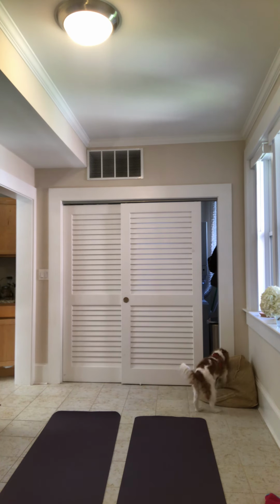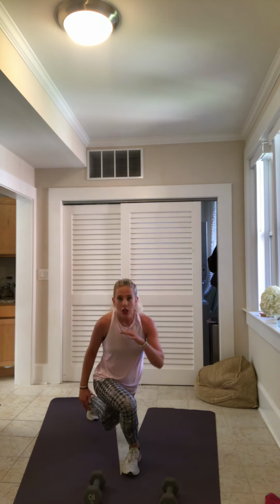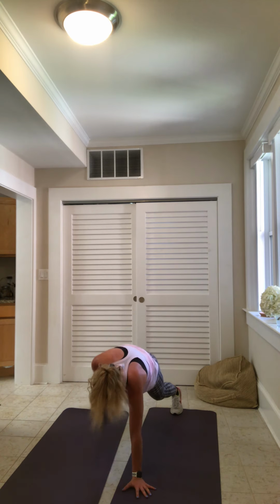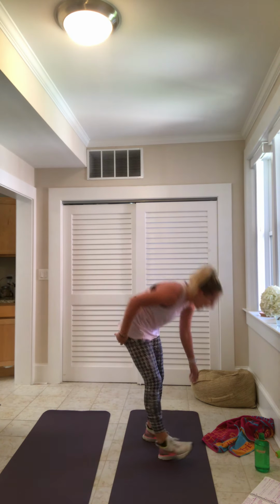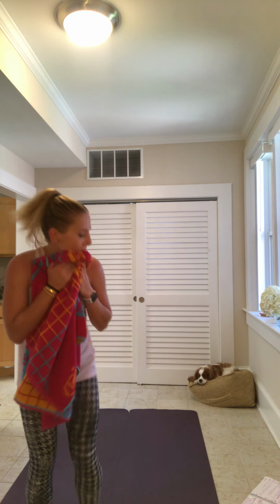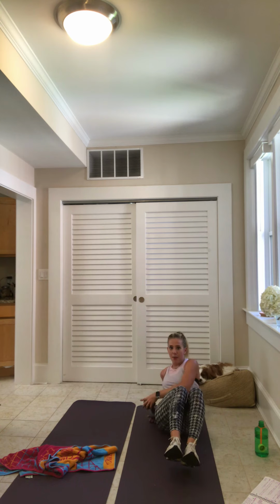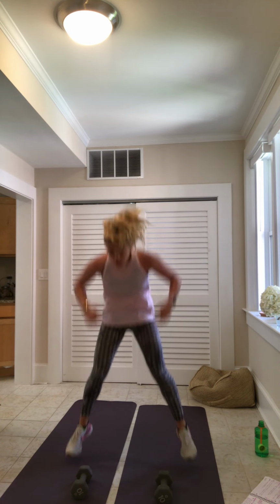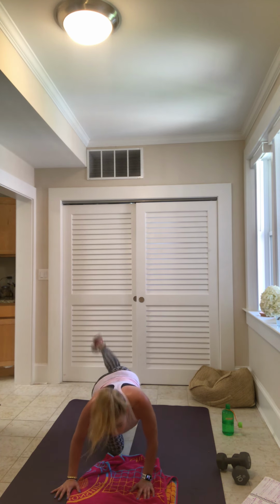NO SCHOOL LIKE THE OLD SCHOOL + GLUTE FINISHER Home Workout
For this workout you need a medium set of weights (10s, 12s, or 15s) and a light set (5s or 8s). We have 3 rounds of weights, tabatas, abs, and a glute finisher!

Find more on my Instagram: @hiitmix